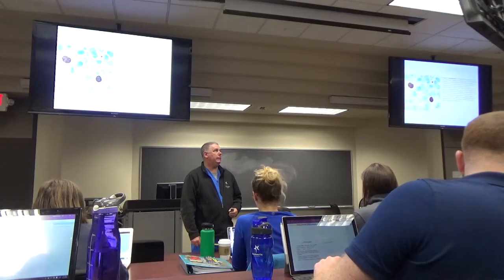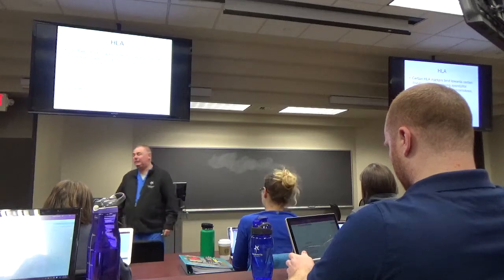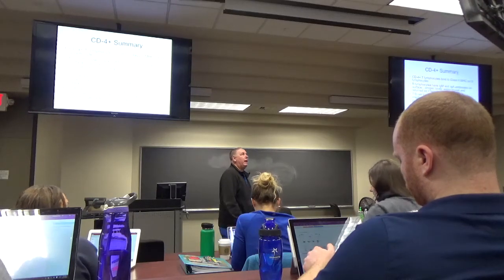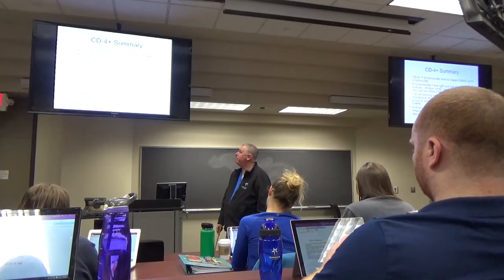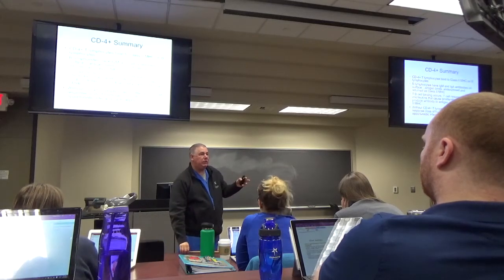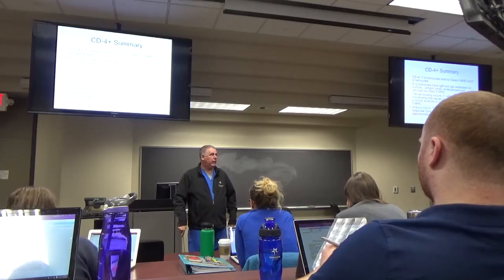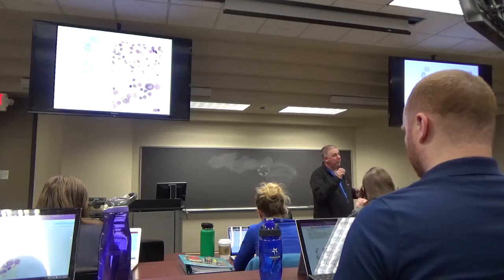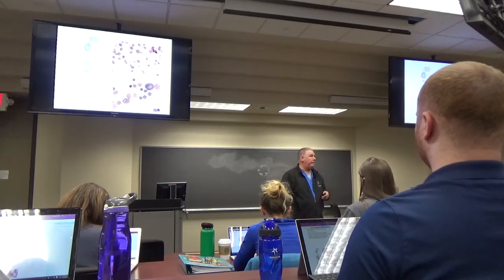Hematopoiesis Part 2